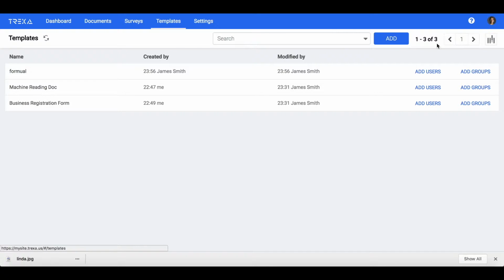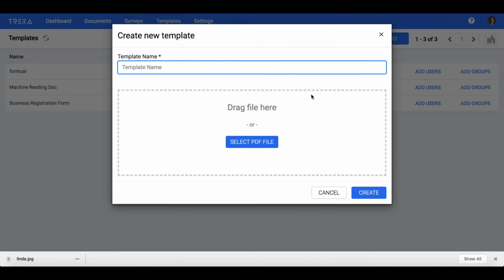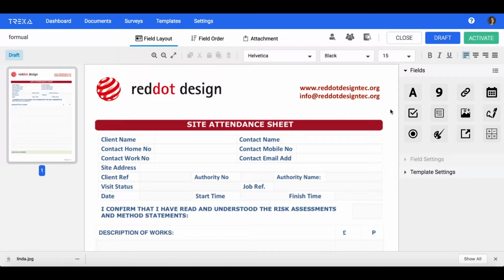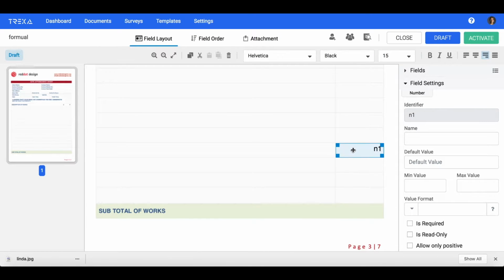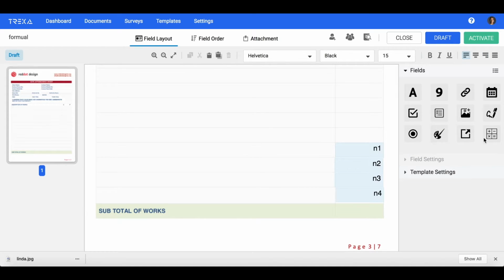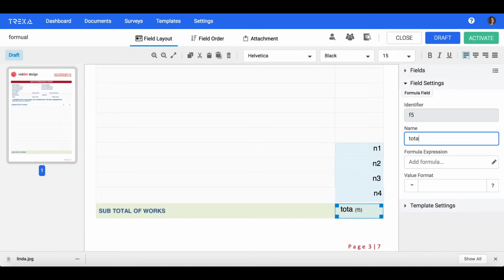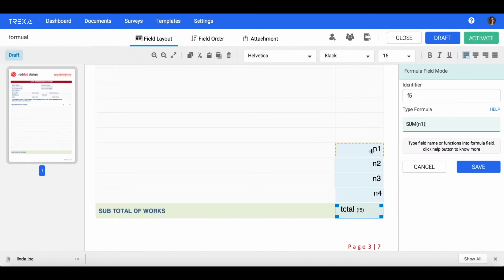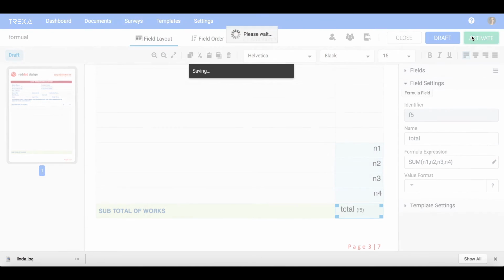How to use formula field into the Forms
This video shows how you can use the formula field to do the mathematical operations on form fields.